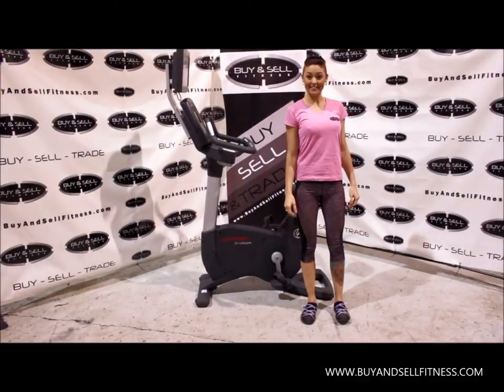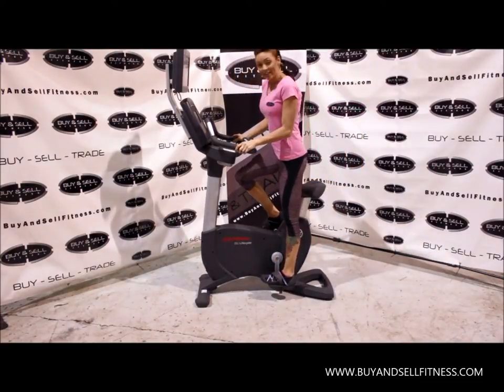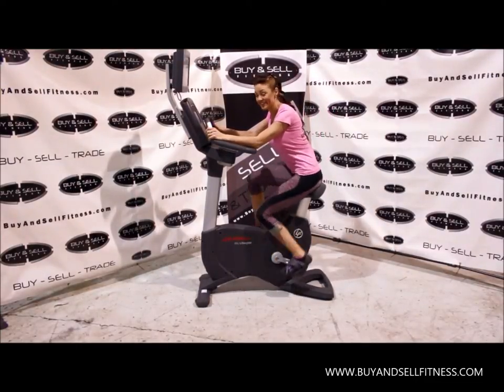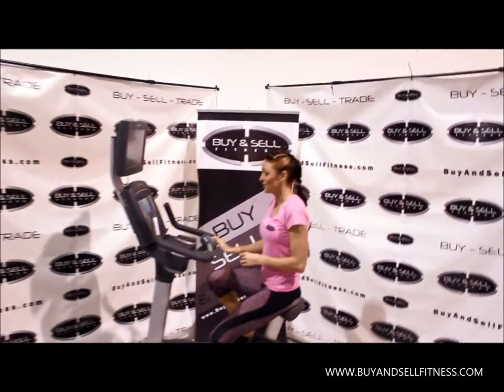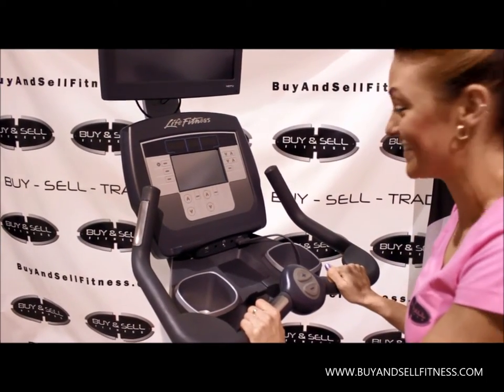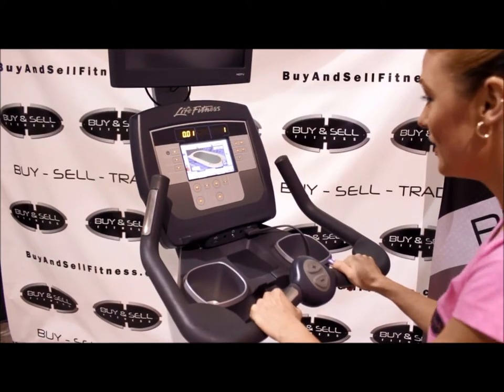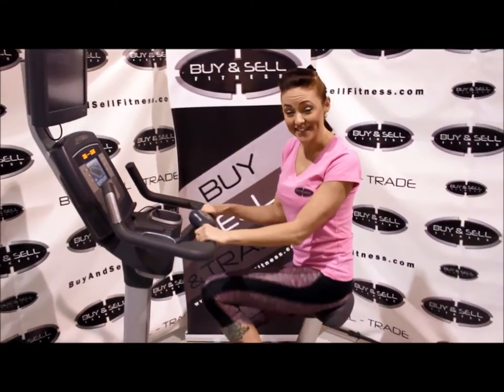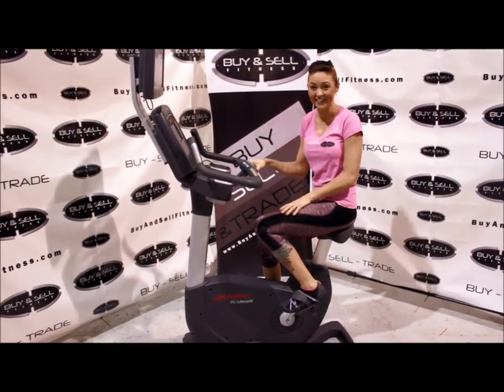Life fitness 95c inspire upright Bike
This Piece Ships from Orlando, FL
Buy and Sell Fitness
1155 Charles St #165

 Designed with a new easily adjustable pedal strap, simple seat adjustment and at-your-fingertips resistance controls, the 95C Bike delivers an exceptional fitness experience. Built with years of research and development and the best ergonomic and user-based tests in the industry, the 95C Bike will motivate your exercisers to keep working out at your fitness center. The 95C Exercise Bike is the most advanced model of the original model-the Lifecycle Exercise Bike. Knee Over Pedal Spindle (KOPS) is a biomechanically correct leg position that is standard on all Lifecycle Upright Exercise Bikes. It closely simulates the feel of a road bike and reduces pressure on the knees.

Features

    Programs: 41 Workouts including: Quick Start, Manual, Random, Hill, Cardio, Fat Burn, Heart Rate Hill, Heart Rate Interval, Extreme Heart Rate, Around the World, Cascades, Foothills, Kilimanjaro, Navy PRT, Air Force PRT, Fit Test, Custom Workouts (8), Create Your Own Workouts (2), 5K Sport Training, 10K Sport Training, Speed Training, Speed Interval Training, Time Goal, Calorie Goal, Distance Goal, Distance Climbed Goal, Time in Zone Goal, Pace Goal, Customized Cool Down, Watts, METS, Modes: Bike and Constant Calorie Per Hour, Aerobics.
    Display Readouts: Speed, Resistance Level, Heart Rate, Pace, Elapsed Time, Time Remaining, Time in Zone, Time of Day, Distance, Distance Climbed, Distance Remaining, Calories, Calories Per Hour, Watts, METS, RPM, Language Choices (13), Custom Messaging, Workout Profile.
    Power Requirements: Self-Powered (Plug-In Optional)
    Resistance: 25 Levels
    Seat Range: Users from 4' 9" to 6' 9"
    Heart Rate Monitoring: Contact; Wireless Compatible
    Front Wheels for Easy Mobility
    Integrated Reading Rack and Two Removable Water Bottle Holders
    Additional Features: iPod Connector & USB Connectivity, Network
    Max User Weight: 400 lbs.
    Product Weight: 176 lbs.
    Height: 60 in.
    Length: 44 in.
    Width: 21 in.